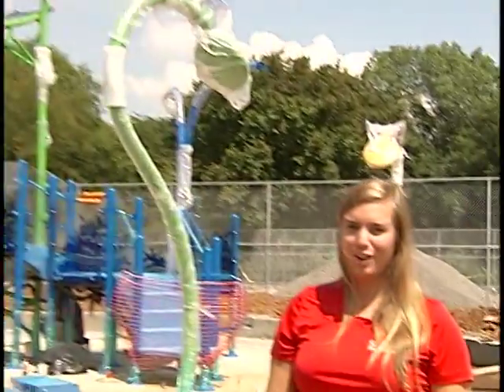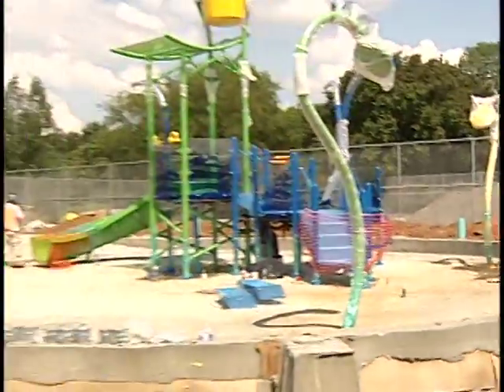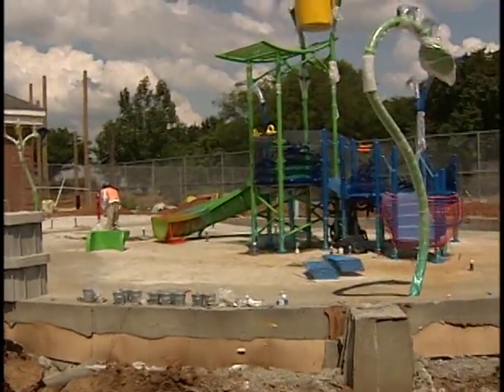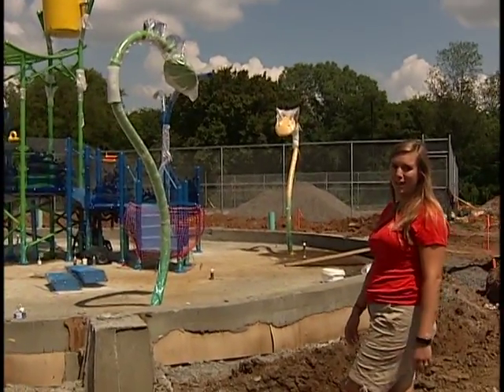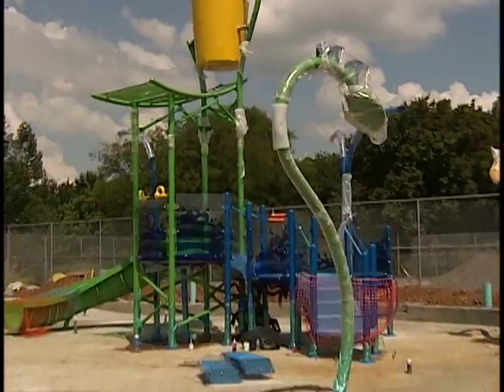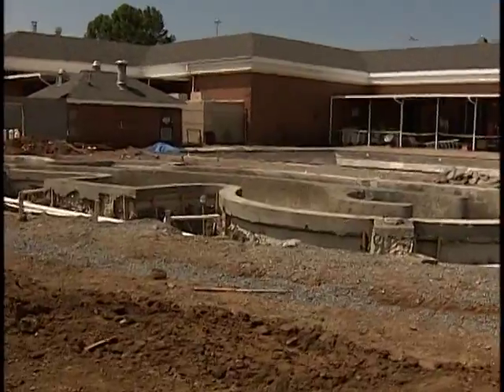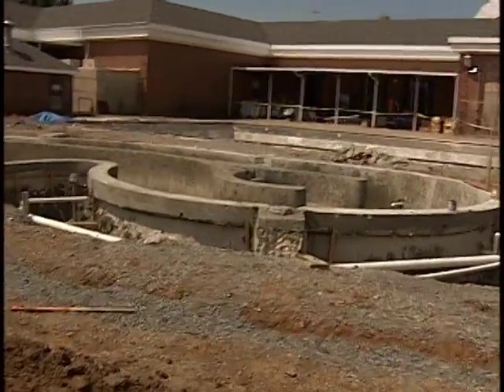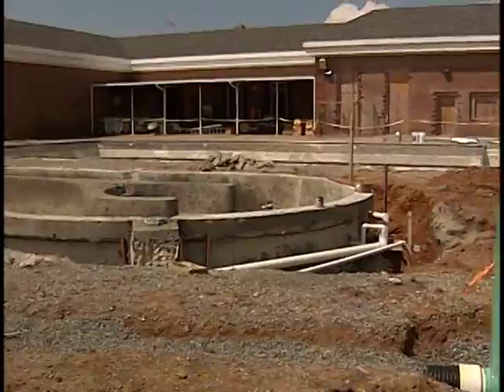Smyrna Pool Area Update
Take a look at some of the progress in the renovations of the outdoor pool area at the Smyrna Event Center!